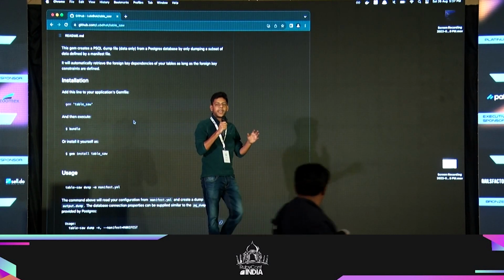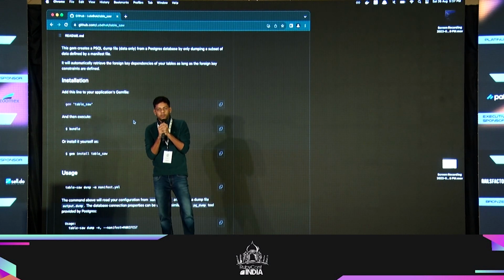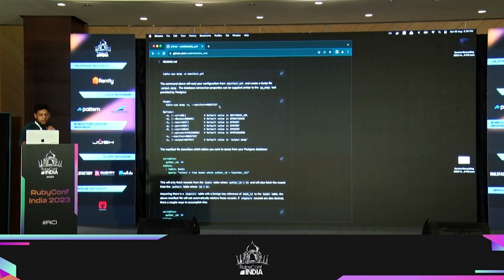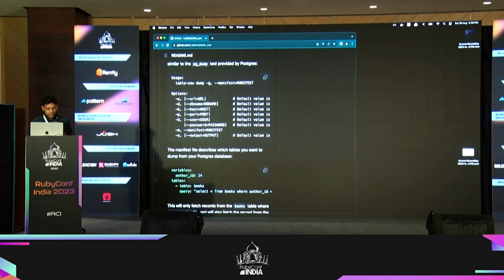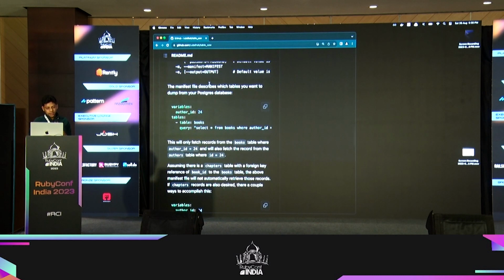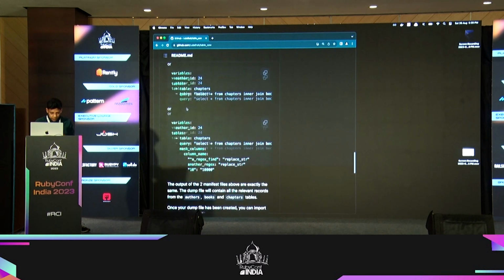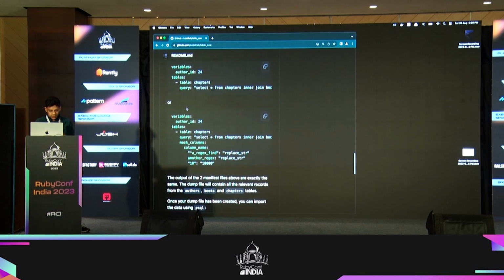Flash Talks - RCI23 | Creating a refererrially intact subset of sql db! - Lubdhak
Here’s flash talk by Lubdhak on topic ‘Creating a refererrially intact subset of sql db!’